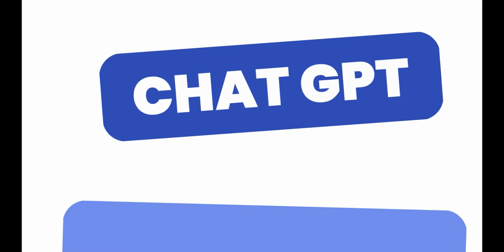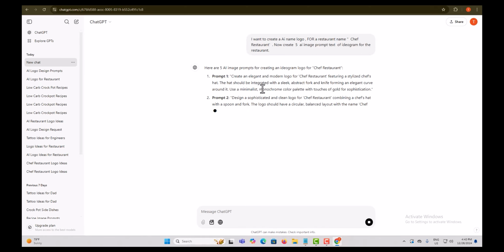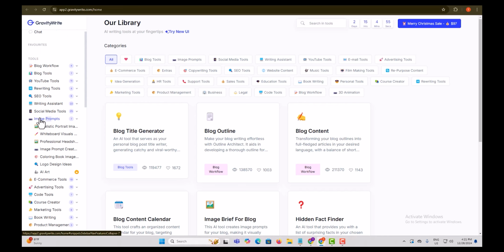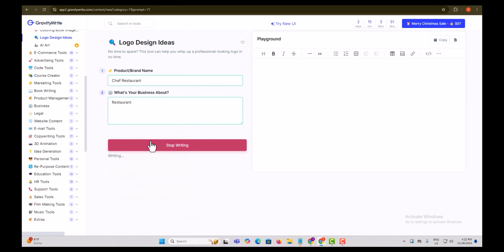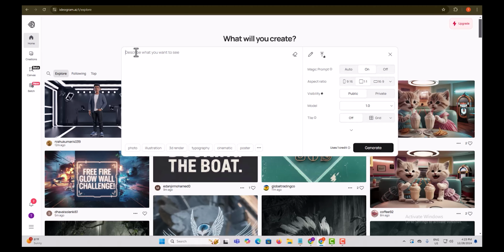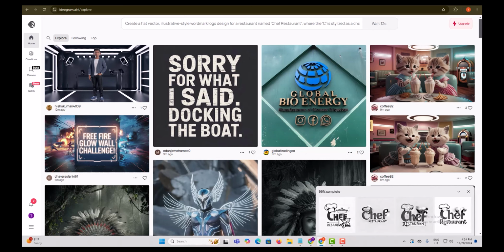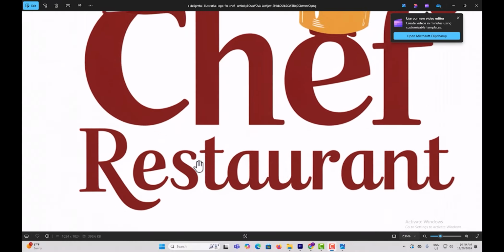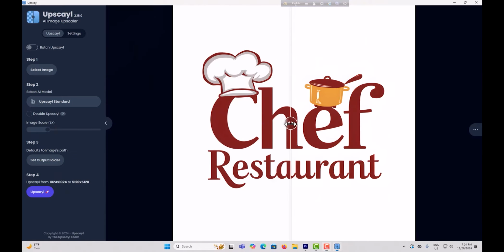The Best Logo Maker AI - Ideogram AI? - Ideogram AI Name Logo Design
In this video, I'll guide you step-by-step on how to use Ideogram AI to create professional and eye-catching logo designs. Whether you're designing a logo for a business, personal brand, or creative project, Ideogram AI makes it easy to craft stunning name logos with its AI-powered tools.

🎨 What You’ll Learn:

- How to access and navigate the Ideogram AI platform.
- Tips for designing name logos that stand out.
- Exploring customization options to fit your unique style.
- Exporting your logo designs for use in your projects.

🚀 Perfect for beginners and design enthusiasts who want to save time and create amazing logos without needing advanced graphic design skills!